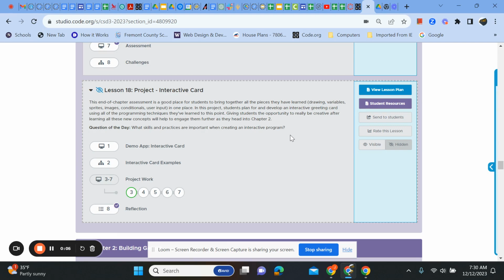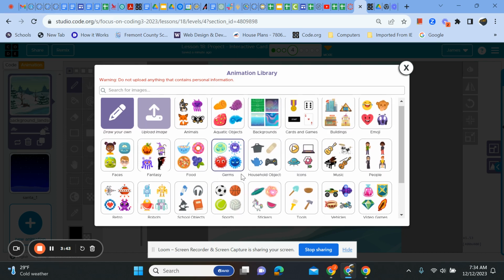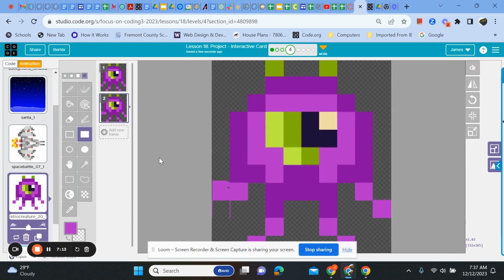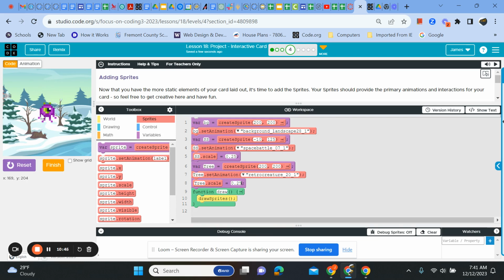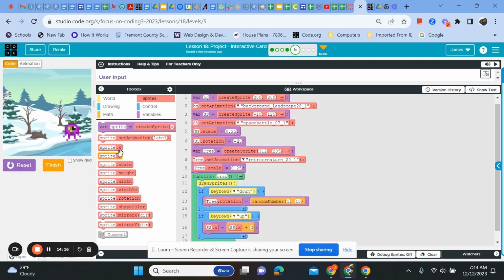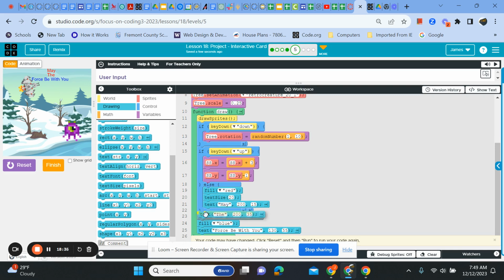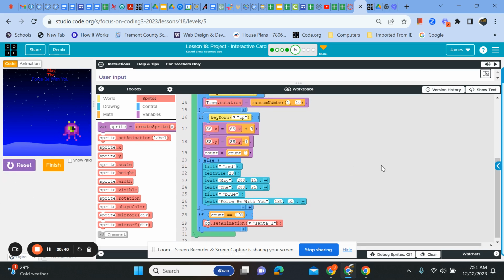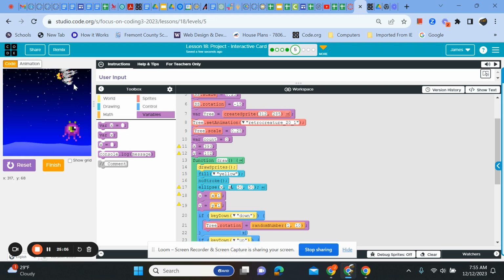Unit 3 Interactive Animations and Games Code org Interactive Card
Help on creating the Interactive Card on Code.org